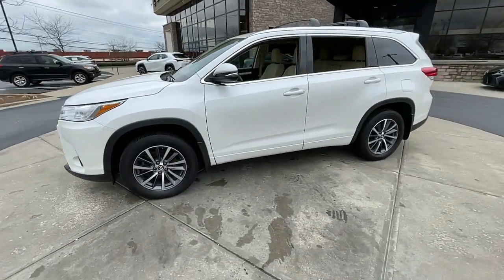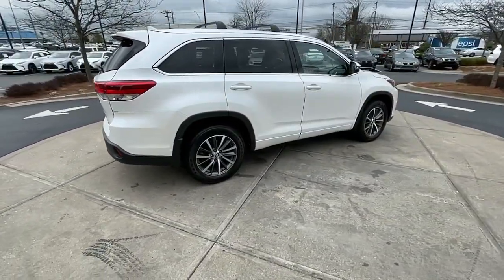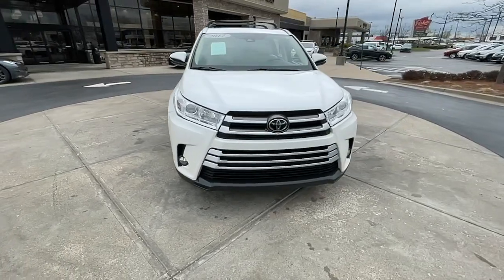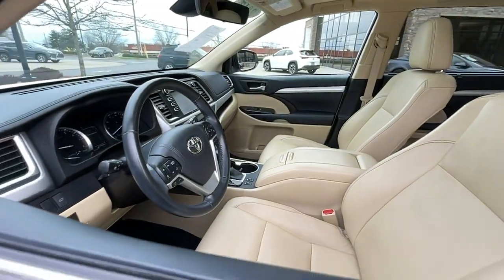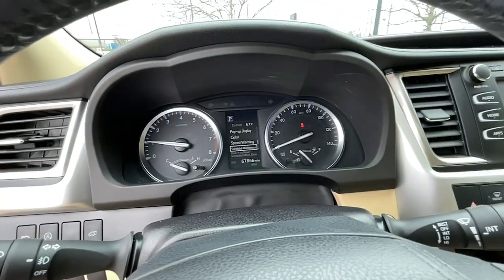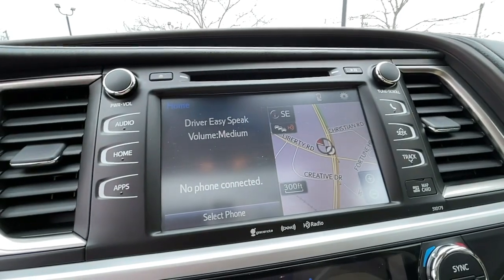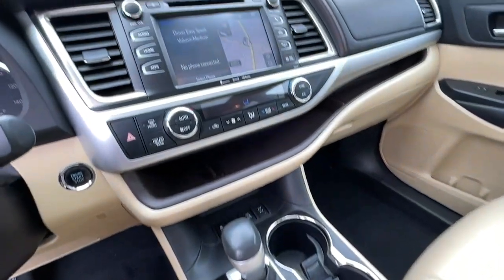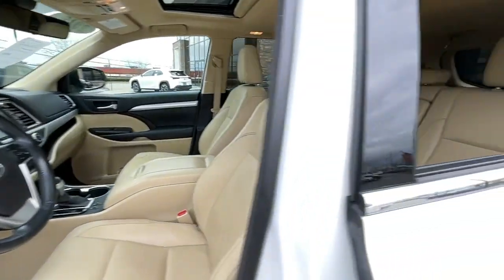2017 Toyota Highlander Lexington, Wyandotte, Colby, Becknerville, Clintonville, KY X30428A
BLIZZARD PEARL Used 2017 Toyota Highlander available in Lexington, KY at Lexus of Lexington. Servicing the Lexington, Wyandotte, Colby, Becknerville, Clintonville, KY area.
2017 Toyota Highlander XLE V6 AWD - Stock#: X30428A - VIN#: 5TDJZRFH7HS385061

1264 E New Circle Road

EPA 26 MPG Hwy/20 MPG City! PRICED TO MOVE $700 below J.D. Power Retail! XLE trim. Heated Leather Seats 3rd Row Seat Navigation Sunroof Alloy Wheels Captains Chairs All Wheel Drive ALL-WEATHER FLOOR LINER PACKAGE CLICK NOW! KEY FEATURES INCLUDE: Leather Seats Third Row Seat Navigation Sunroof All Wheel Drive. Toyota XLE with BLIZZARD PEARL exterior and ALMOND interior features a V6 Cylinder Engine with 295 HP at 6600 RPM*. OPTION PACKAGES: ALL-WEATHER FLOOR LINER PACKAGE All Weather Floor Liners Cargo Liner. EXPERTS RAVE: Edmunds.coms review says Heated leather front seats are as comfy as furniture and offer tons of adjustment A GREAT TIME TO BUY: This Highlander is priced $700 below J.D. Power Retail. SERVICE COMPLETED: Service Work completed on this Toyota Highlander included: Complete Multi-Point Inspection Oil & Filter Change by a Factory Trained Technician Battery Voltage Test Tires Inspected Brake Inspection Emissions System Check Professional Detailed Inside and Out Function Test all Lights Check the Complete Exhaust System Cooling System Inspection Transmission Fluid Inspection Differential Fluid Inspection Function Test all Options & Accessories. BUY FROM AN AWARD WINNING DEALER: We here at Lexus of Lexington have made it our mission to provide a first class car-shopping experience to our valued customers throughout Lexington Frankfort KY Georgetown KY and Richmond KY. With our vast selection of new and used cars youll have the chance to browse our current inventory in a comfortable stress-free shopping environment. Visit us to take a test drive learn more about financing or service your car and we can assure that youll always be well taken care of! Pricing analysis performed on 3/29/2022. Horsepower calculations based on trim engine configuration. Fuel economy calculations based on original manufacturer data for trim engine configuration. Please confirm the accuracy of the included equipment by calling us prior to purchase.